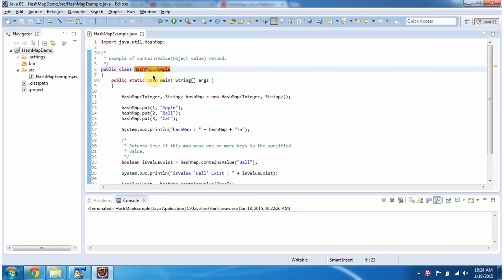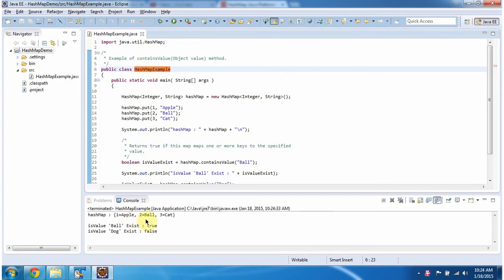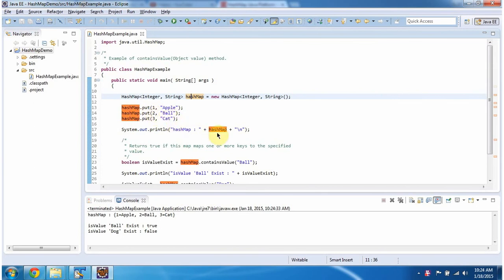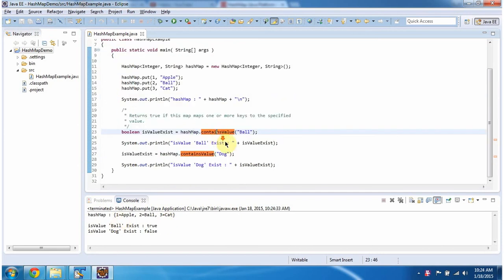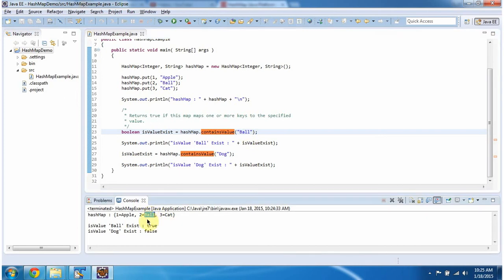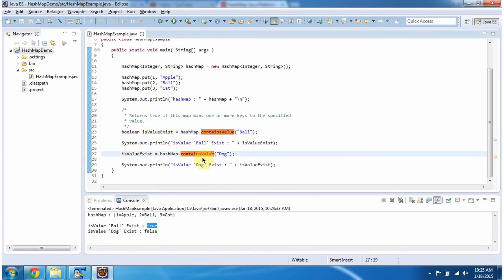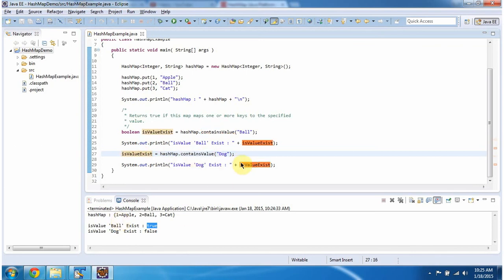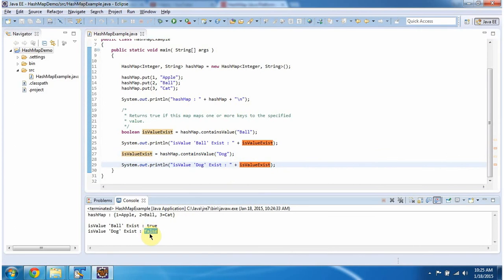How to check value exists or not in the HashMap? | HashMap (ContainsValue)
In this Java Collection Framework tutorial, discover how to determine whether a specific value exists in a HashMap using the `containsValue()` method. The `containsValue()` method is useful for checking the presence of values in a HashMap.

- Explanation of the `containsValue()` method in HashMap
- Checking if a value exists in a HashMap using `containsValue()`
- Understanding the return value of `containsValue()` (true if value exists, false otherwise)
- Practical examples demonstrating the usage of `containsValue()` method with HashMap
- Handling scenarios where the specified value may or may not exist in the HashMap

Learn essential concepts of the Java Collection Framework and become proficient in Java development.